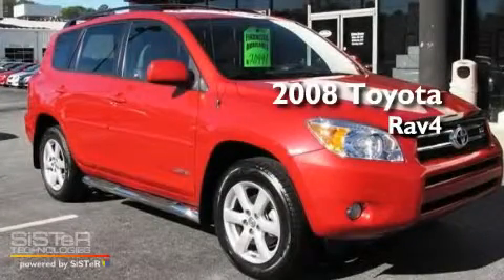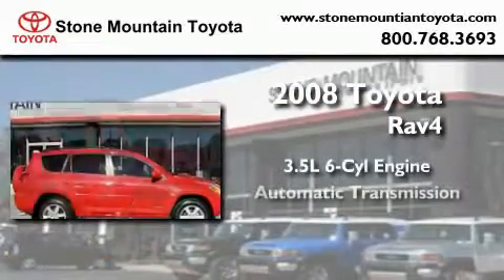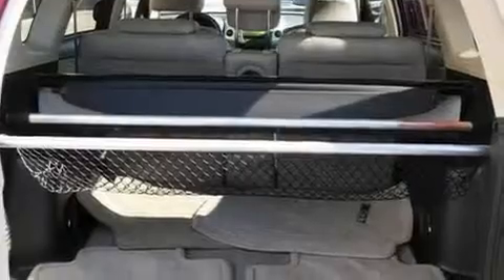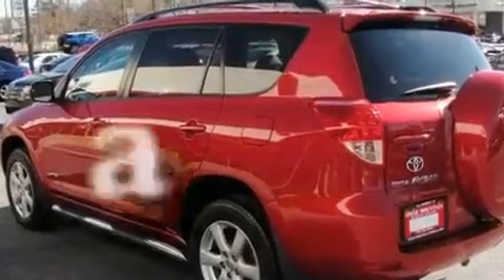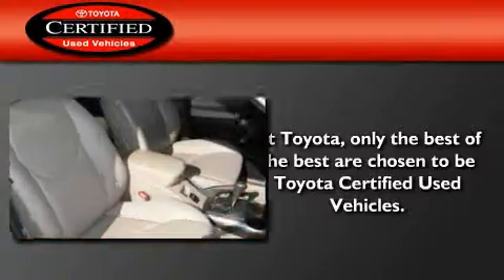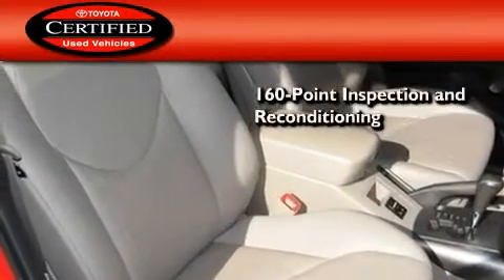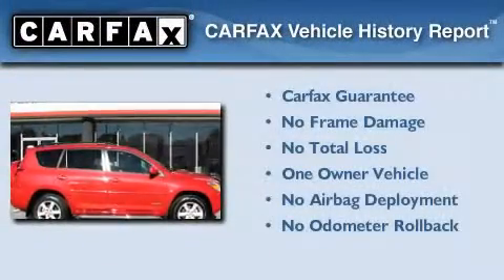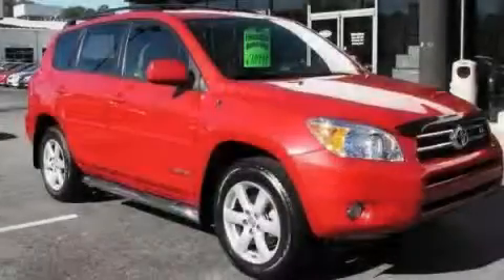2008 Toyota RAV4 Certified Stone Mountain GA 30087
Year: 2008
 Make: Toyota
 Model: RAV4
 Engine: 3.5L V-6 cyl
 Trans.: Automatic
 Exterior: Barcelona Red Metallic
 Miles: 43,712
 Interior: Beige Leather

 5065 U.S. Highway 78

 Pre-Owned 2008 Toyota RAV4 Stone Mountain GA